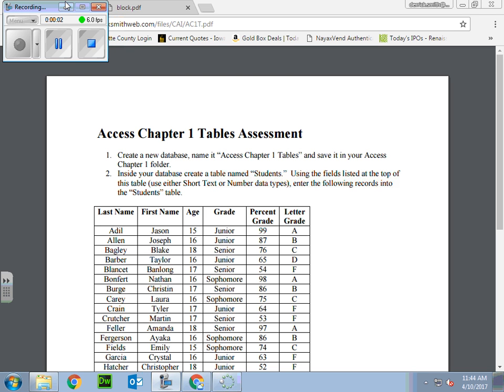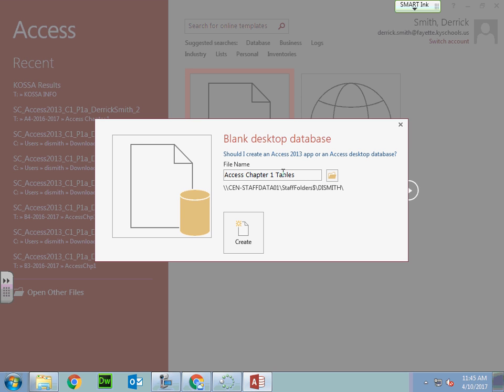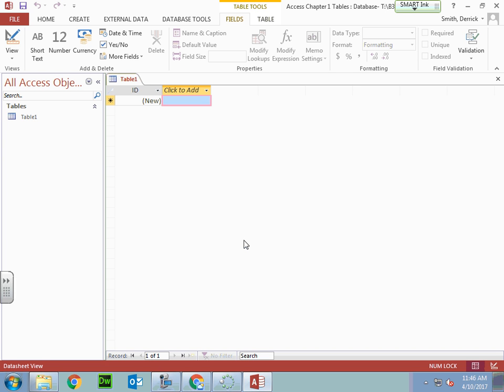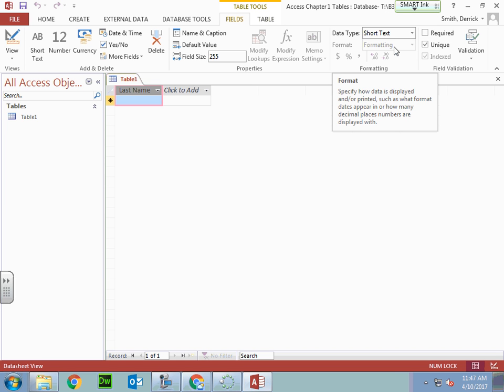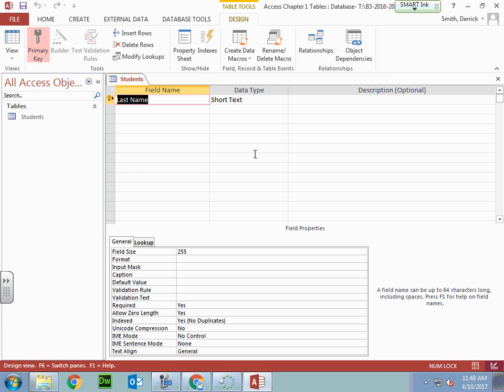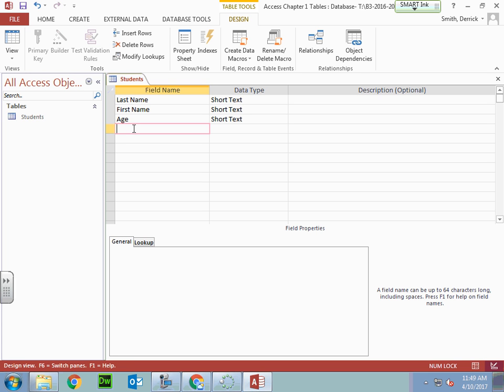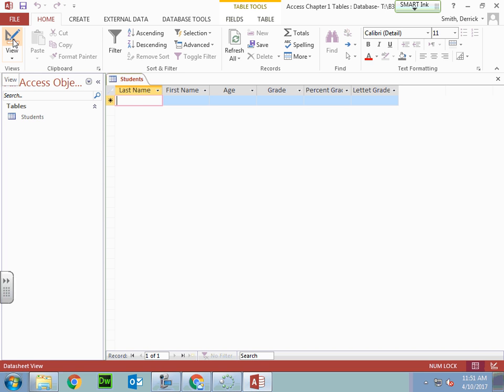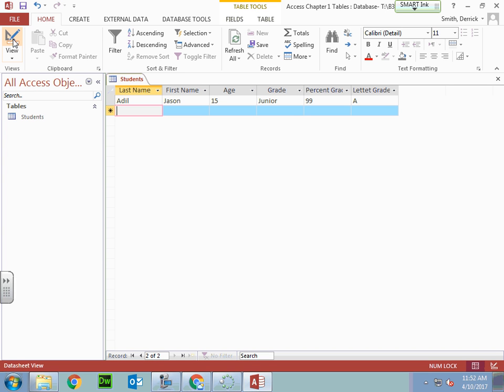Access Chapter 1 Tables Assessment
File setup for Access Chapter 1 Tables Assessment